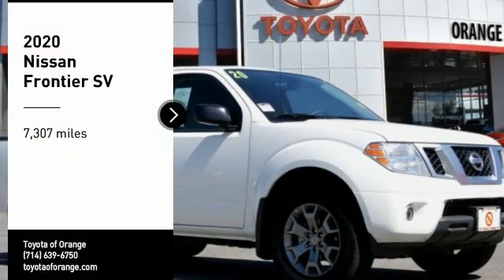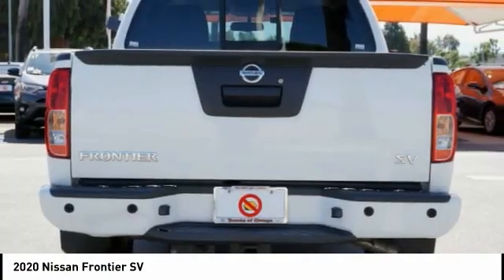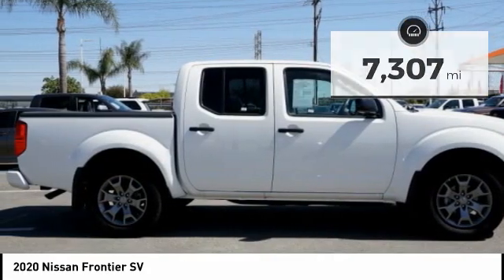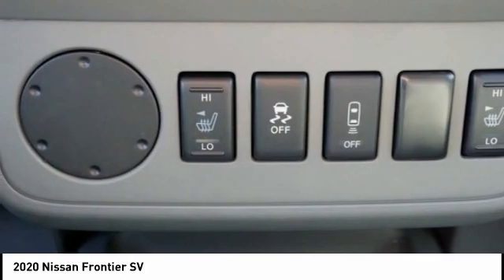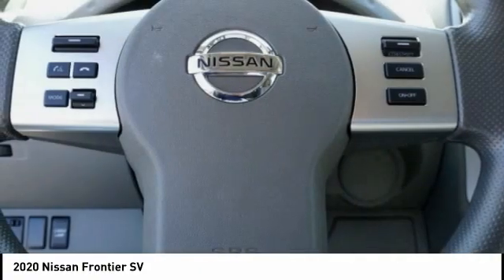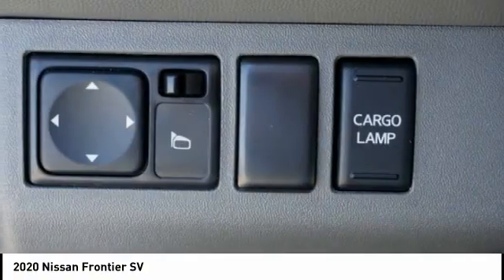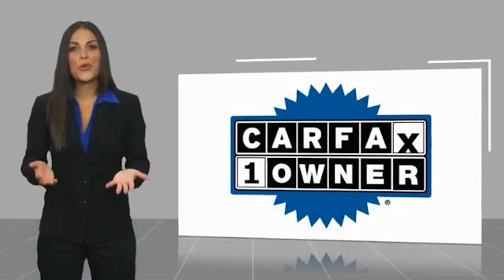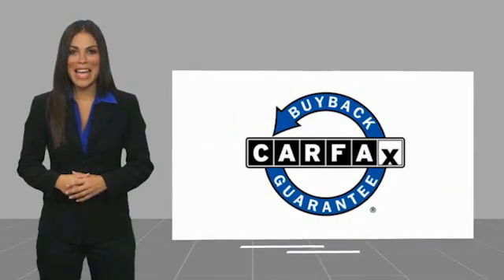2020 Nissan Frontier Orange CA U34857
2020 Nissan Frontier SV

1400 North Tustin Ave.

Pick up this  2020 Nissan Frontier, available today at Toyota of Orange. This could be the one you've been searching for.